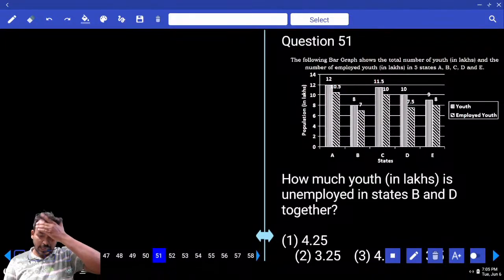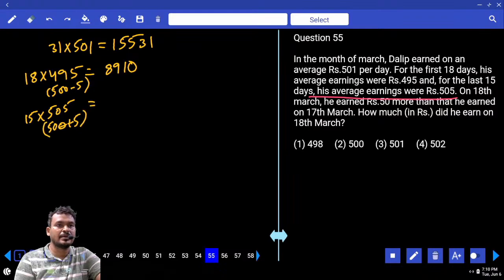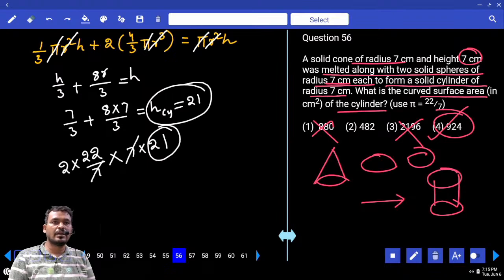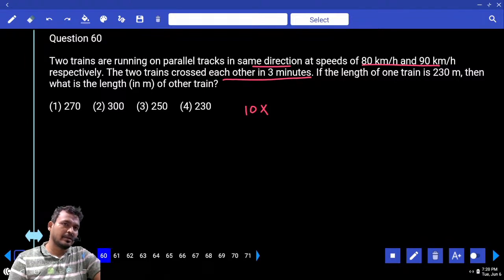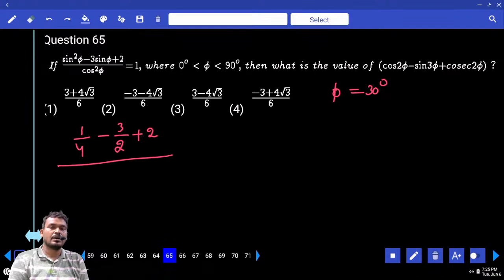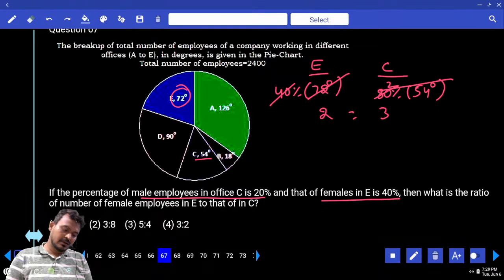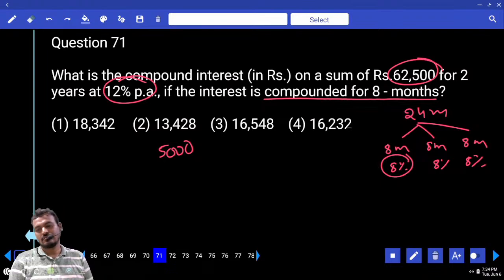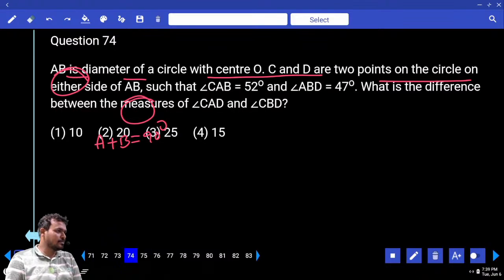SSC CGL TIER 1 MOCK TEST NO-55 | MATHS PRACTICE SET WITH IMPORTANT QUESTIONS, TRICKS AND SHORTCUTS